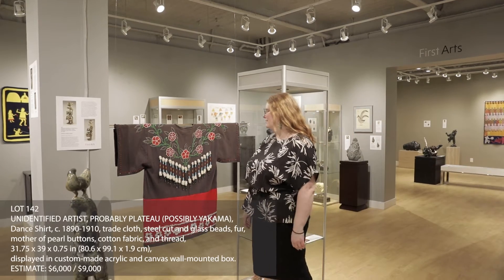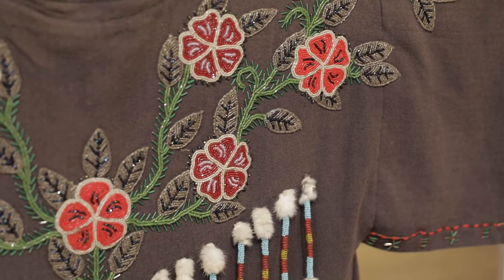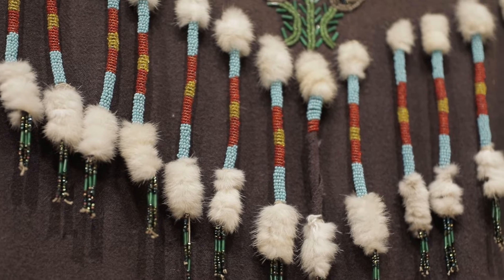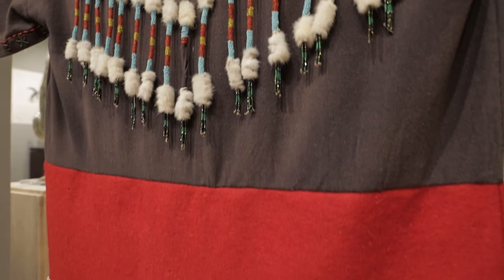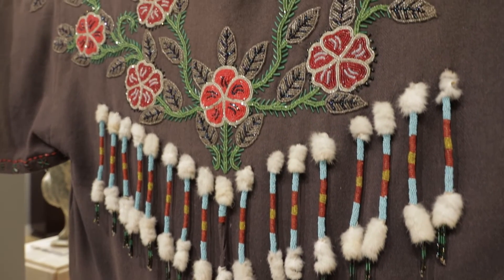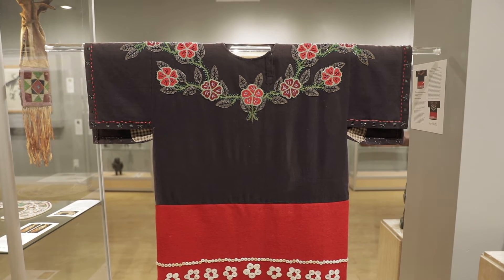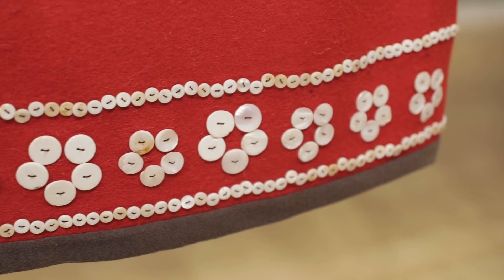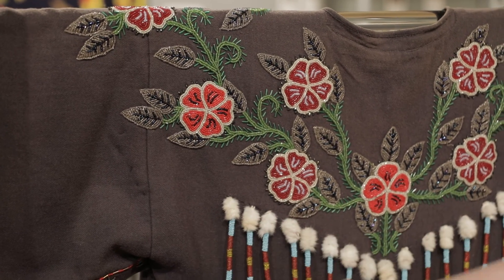Ashley Cook Discusses Dance Shirt, probably Plateau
Lot 142
UNIDENTIFIED ARTIST, PROBABLY PLATEAU (POSSIBLY YAKAMA)
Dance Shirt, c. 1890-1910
trade cloth, steel cut and glass beads, fur, mother of pearl buttons, cotton fabric and thread, 31.75 x 39 x 0.75 in (80.6 x 99.1 x 1.9 cm)
unsigned;
displayed in custom made acrylic and canvas wall mounted display case.